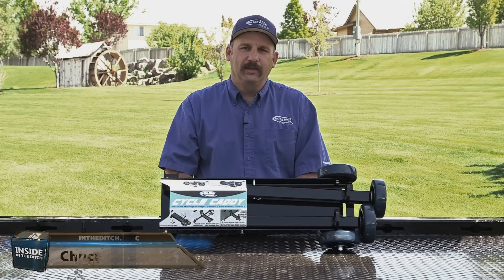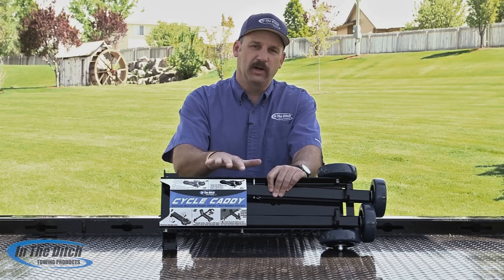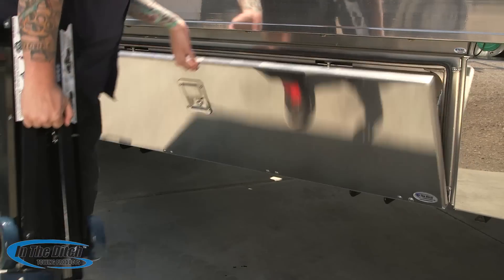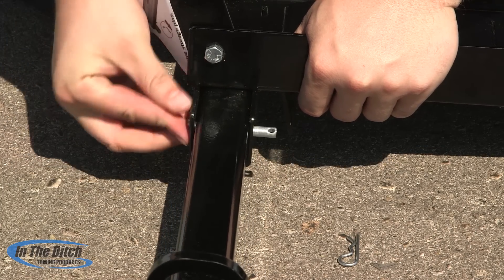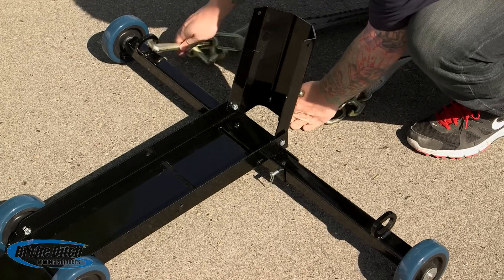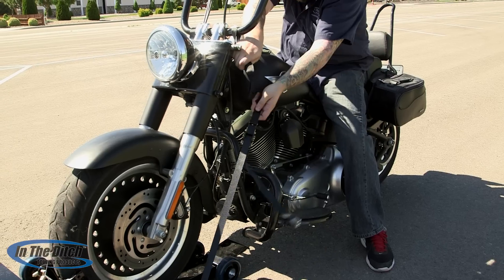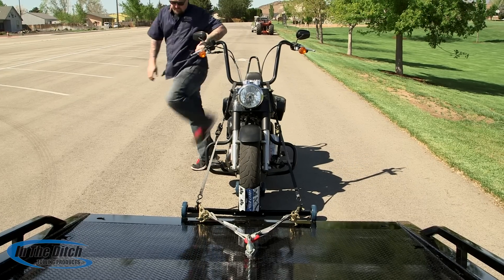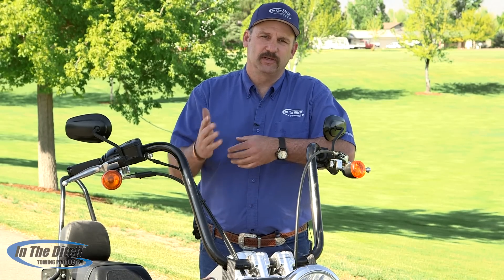In The Ditch's Cycle Caddy Motorcycle Loader Instructional Video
The In The Ditch Cycle Caddy is the easiest way to load a motorcycle on the deck of a carrier. The innovative Speed Ramp on the Cycle Caddy makes loading a motorcycle smooth and nearly effortless. No more having your cycle loader jump out of the way as you try to load a motorcycle. Our Cycle Caddy stores in a folded, compact position saving you valuable room in your tool box. The Cycle Caddy not only stores easily it also assembles easily and has easy to follow instructions printed right on it. This Caddy is made from steel, comes in our Tuff coat black finish and is strong enough to support a motorcycle up to 900 lbs. We did not include the ratchet straps so you can use your own.